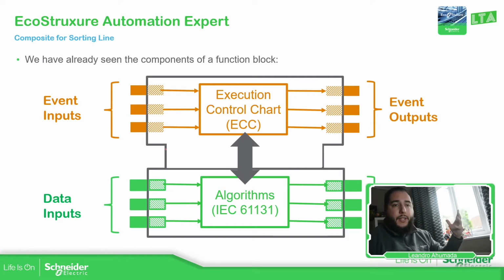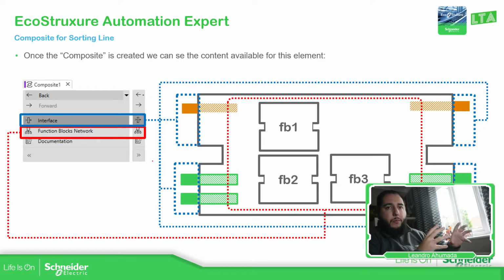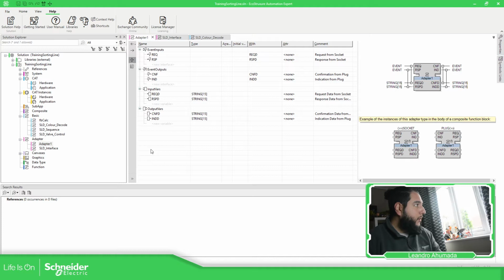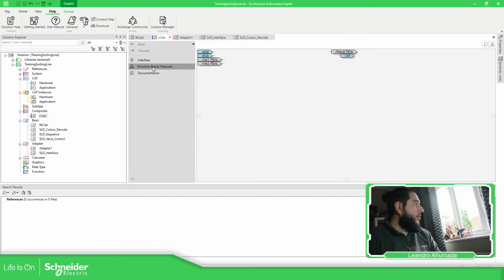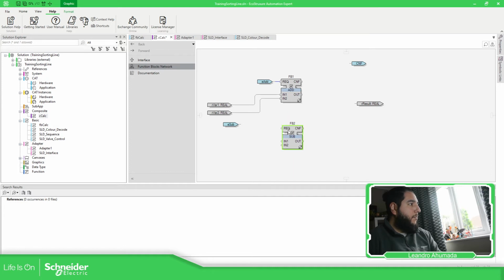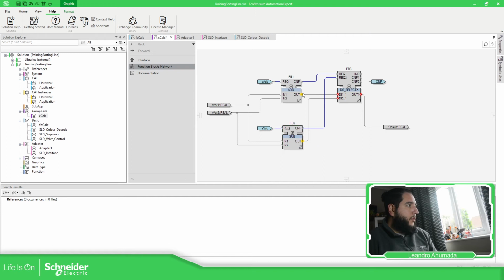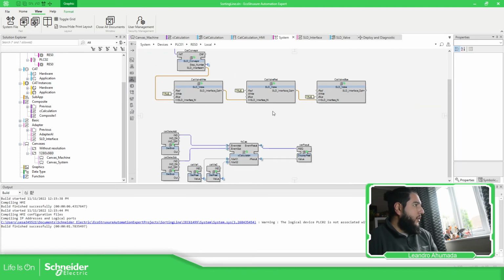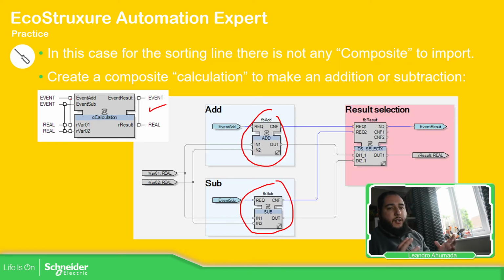EcoStruxure Automation Expert (Sorting Line) - M3.6 Composite for Sorting Line